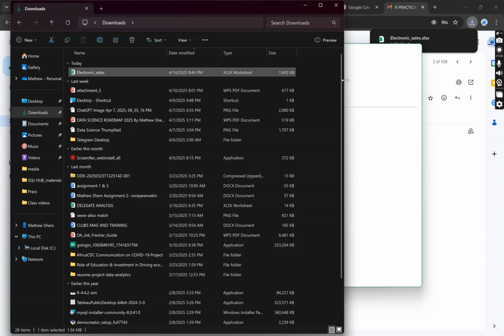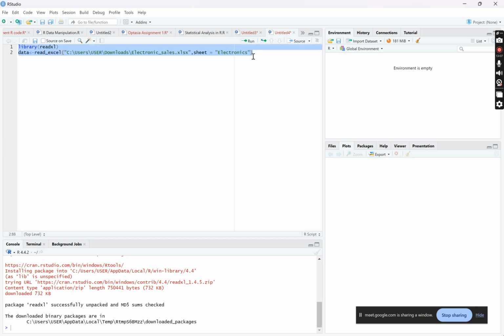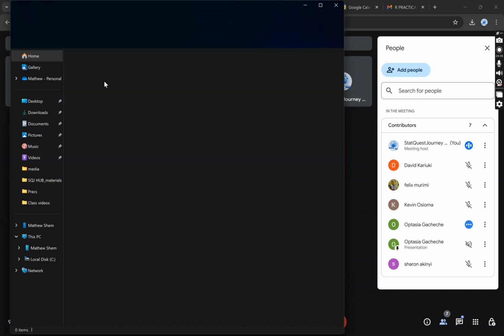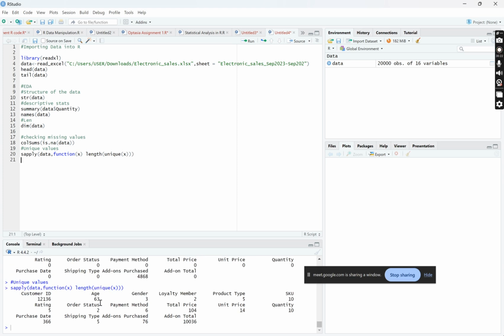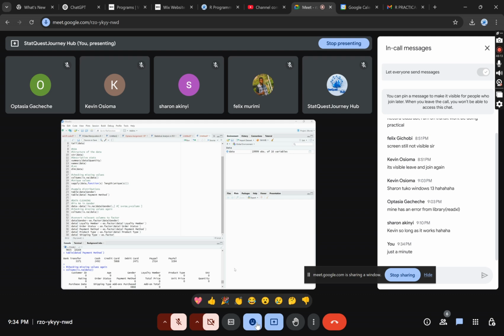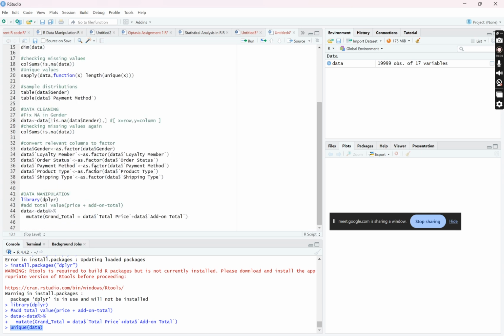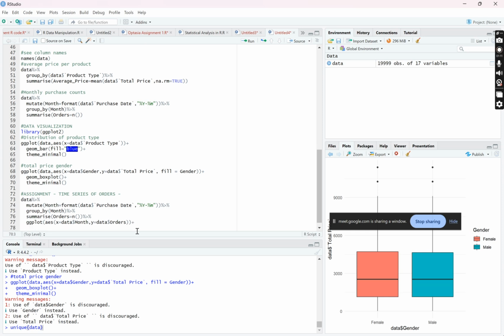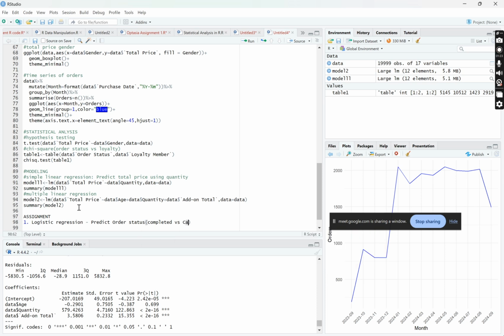Electronic Sales Data Analysis in R: From Import to Insights & Modeling | Full Practical Tutorial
📊 Welcome to this comprehensive R programming tutorial using real-world Electronic Sales data! In this practical session at StatQuestJourney Hub, we walk through an end-to-end data science workflow—from importing Excel data into R, to cleaning, exploring, visualizing, analyzing, and building models.

🔍 What You'll Learn: ✅ Importing Excel data into R Studio
✅ Data Cleaning (Handling NAs, formatting)
✅ Data Manipulation with dplyr
✅ Data Visualization with ggplot2
✅ Descriptive & Inferential Statistics
✅ Building Linear and Logistic Regression Models
✅ Hypothesis Testing in R
✅ Real-world interpretations and insights

📁 Dataset Used: 20,000 electronic sales records with customer demographics, product info, prices, and more.

🧠 Whether you're a beginner or intermediate R user, this class will sharpen your data analysis and modeling skills using practical, real-world data!

🎓 Powered by StatQuestJourney Hub — Your Gateway to Data Science Mastery.